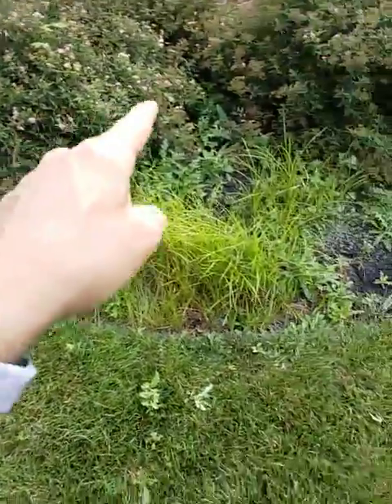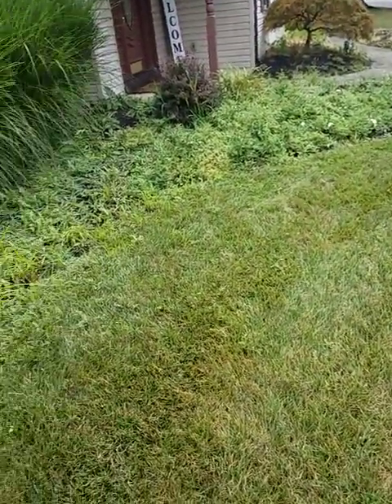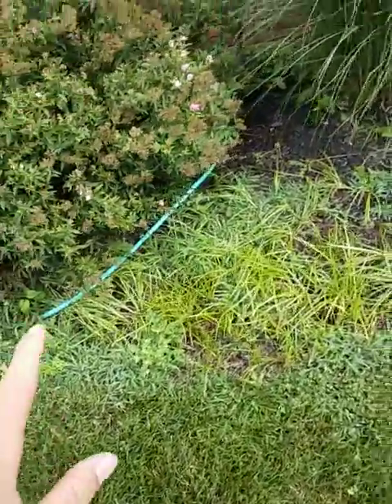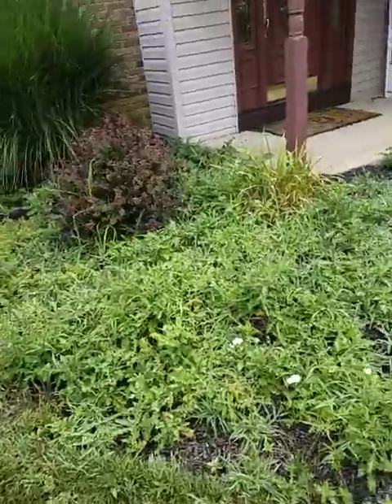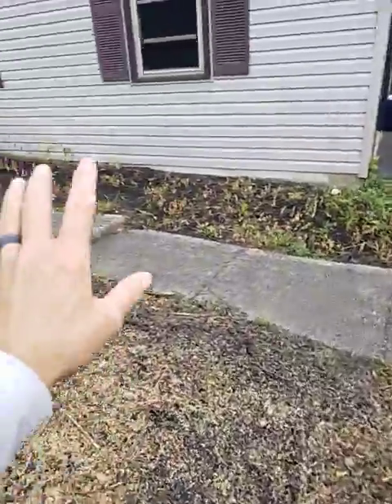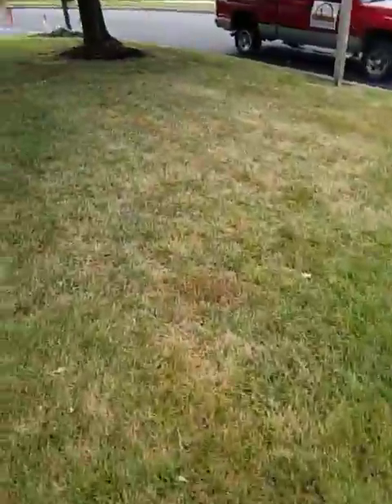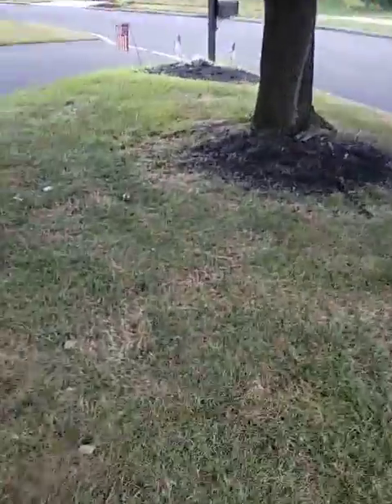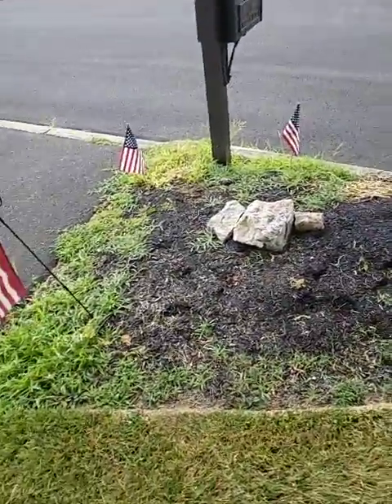Julie P(revised)-mulch cleanup